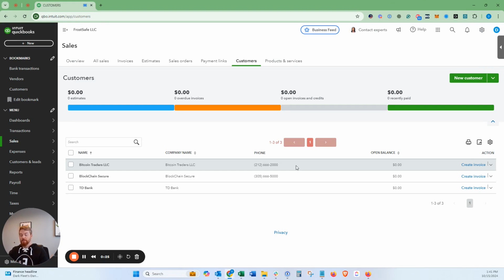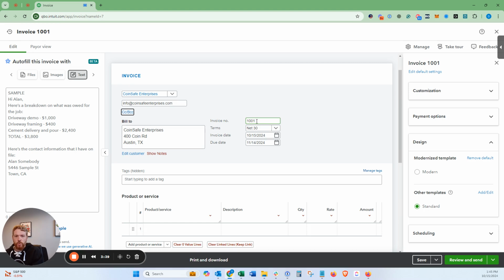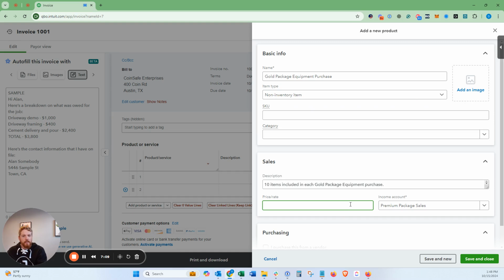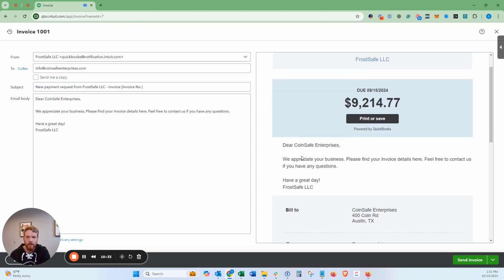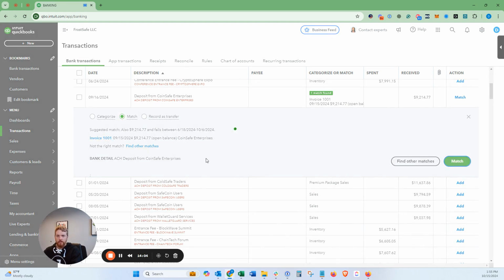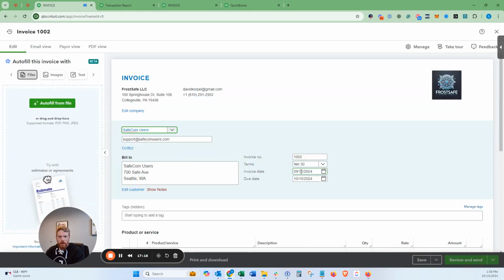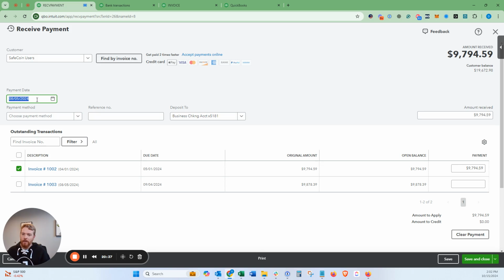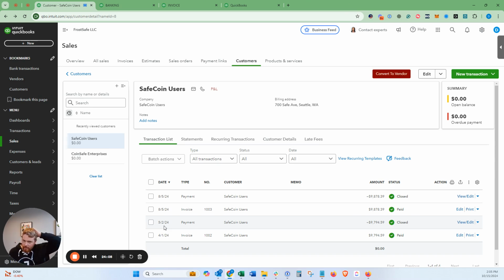QuickBooks Tutorial and Tips - Creating Invoices, Receiving Payments, and Matching Deposits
Hello, I'm Dave from ENGAGE CPAs. For the past decade, I've been immersed in QuickBooks Online daily, working with hundreds of companies—sometimes dozens in a single day—to help our clients optimize their books and prepare for tax planning and business meetings.

Today, I'm excited to guide you through a crucial process in our FrostSafe LLC demo QuickBooks Online account. We'll cover the entire workflow of creating invoices, receiving payments, and matching deposits to those invoices and payments. This fundamental skill set ensures your books are accurate and up-to-date.

In this video, we'll walk through:
~Creating professional invoices in QuickBooks Online
~The process of receiving and recording payments
~How to properly match bank deposits to invoices and payments
~Common pitfalls to avoid in this process
~Tips for maintaining clean and accurate financial records

Whether you're new to QuickBooks Online or looking to refine your bookkeeping skills, mastering this workflow will significantly improve your financial management. Let's dive in and streamline your invoicing and payment process!